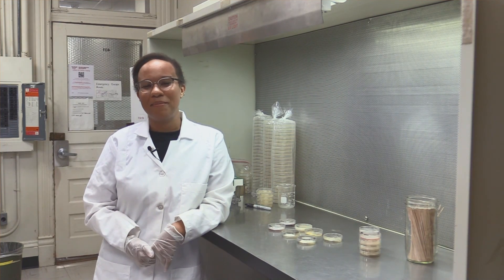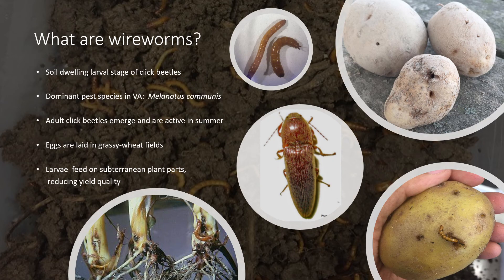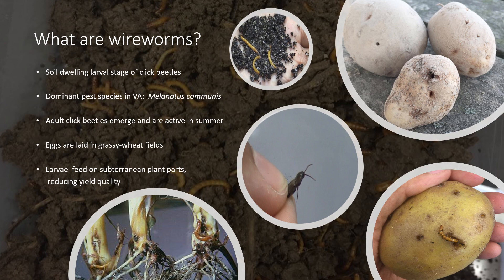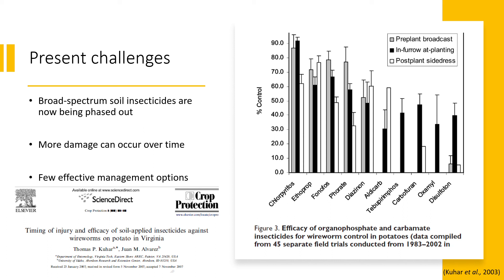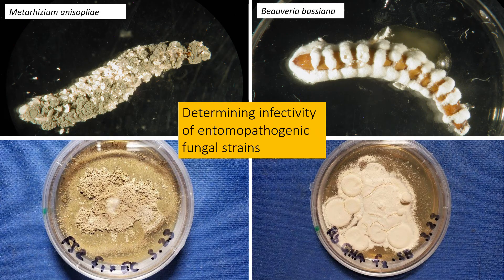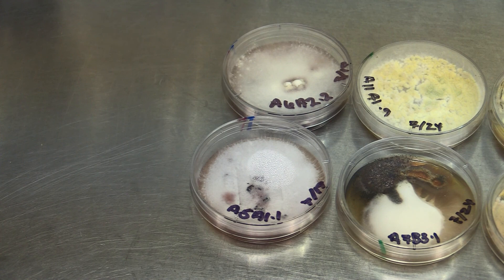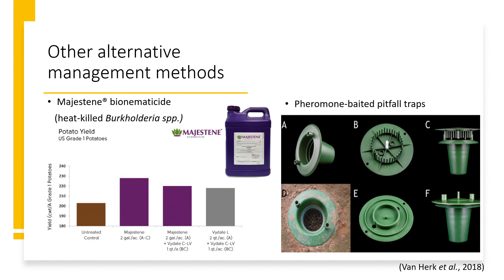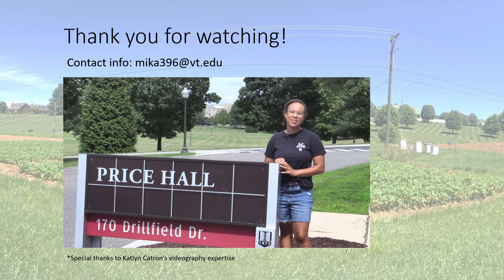Wireworm Pest Management Methods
Mika Pagani presents alternative pest management methods for wireworms